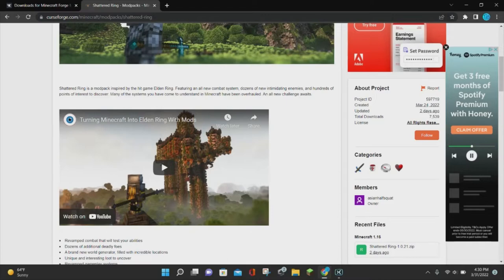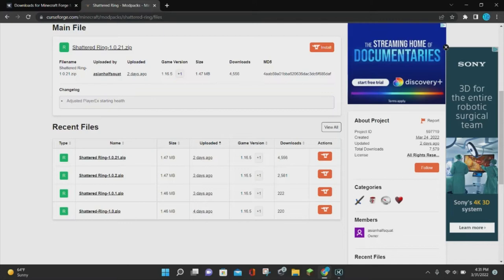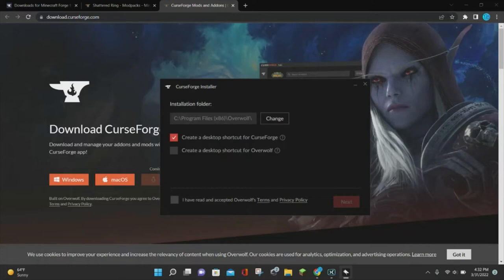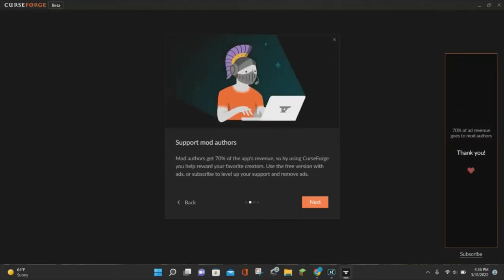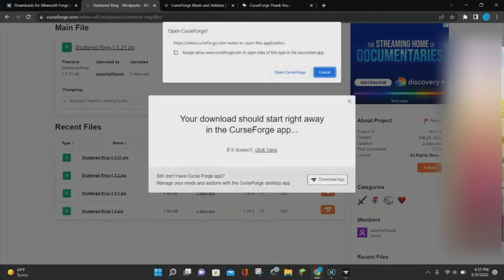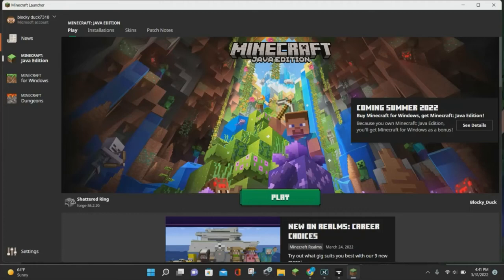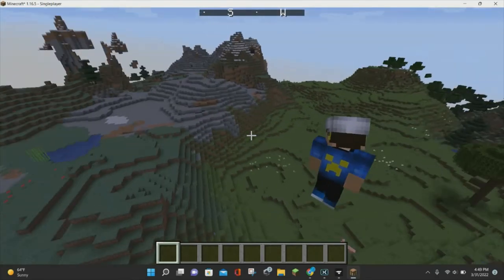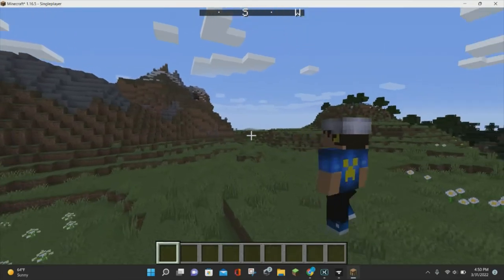How To Play Elden Ring In Minecraft! (Download the Shattered Ring Mod Pack!)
In this video, I will be showing you how to download the shattered ring mod pack for Minecraft 1.16.5. This video is updated for Minecraft 1.16.5. To complete this tutorial, I will show you how to download the shattered ring mod pack from curse forge so that you can play Elden Ring in Minecraft. Once you download the mod pack, launch the application and install the CurseForge Modpack Lancher. After you open the CurseForge launcher, go back to the CurseForge website and download the mod pack to the CurseForge Desktop App. Once you download and install the Elden Rng mod pack to the CurseForge app, launch Minecraft Java Edition and sign in to your Microsoft account. After you sign in to your Microsoft account select the mod pack version from the installations tab and hit the green play button. Once Minecraft loads, you can create a new world and play Elden Ring In Minecraft with the Shattered Ring Minecraft Mod Pack created by AsianHalfSquat. Enjoy the video!